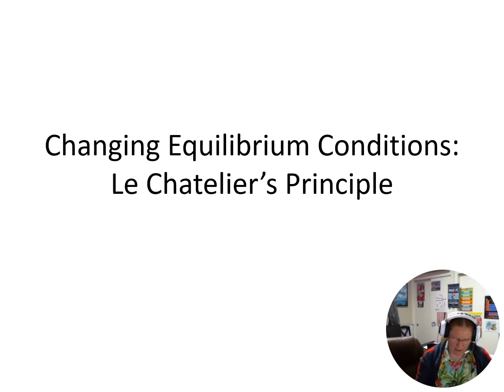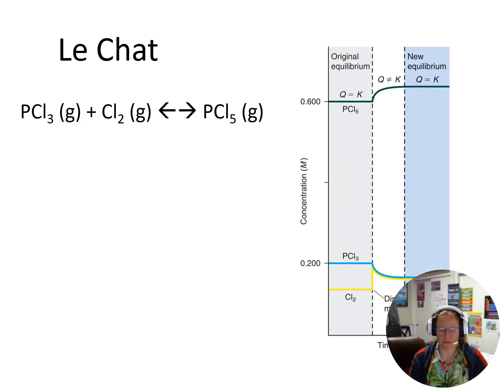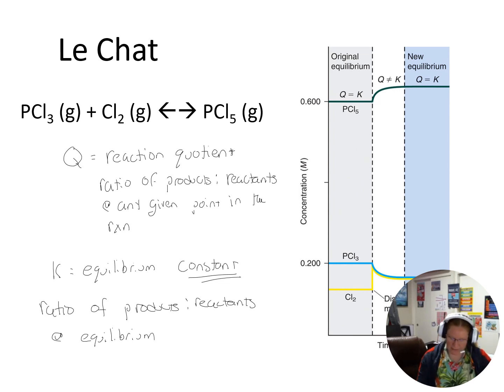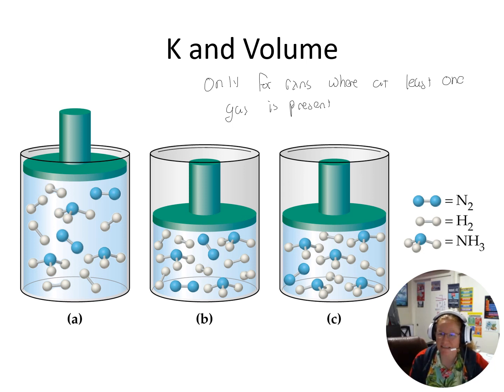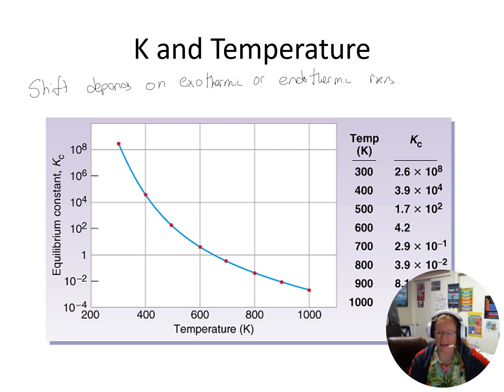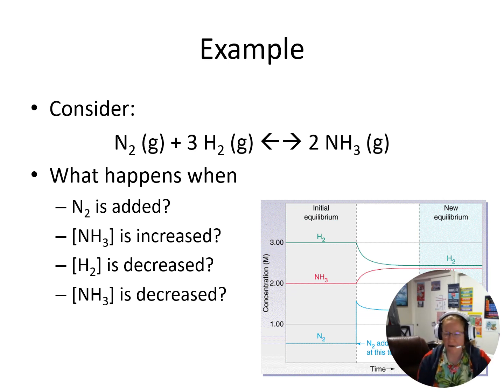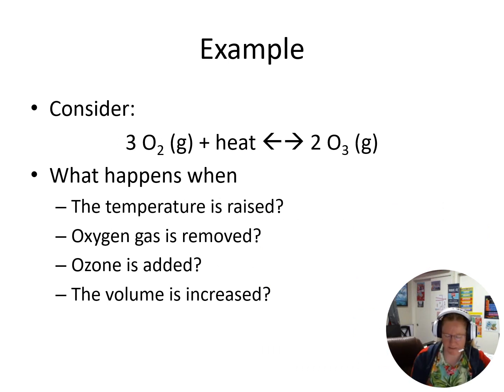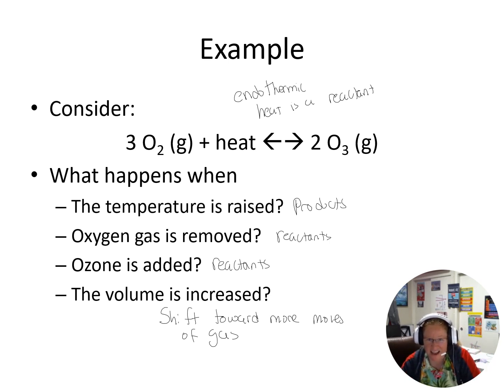100 Hein Chapter 16 Le Chat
A look at Le Chatelier's principle and what happens when we stress a system at equilibrium.  Also explores stressors such as changing volume or temperature.